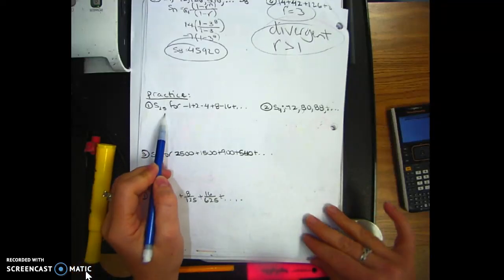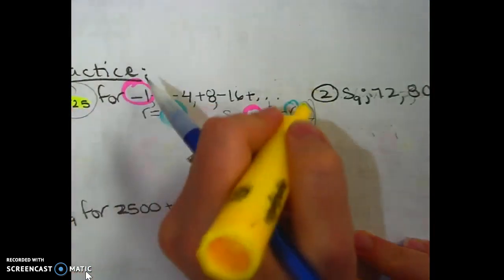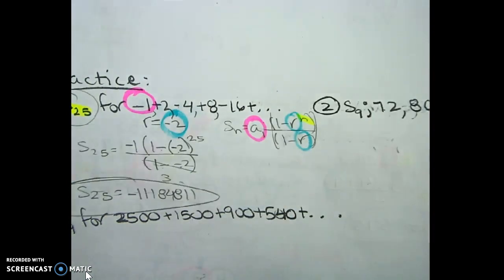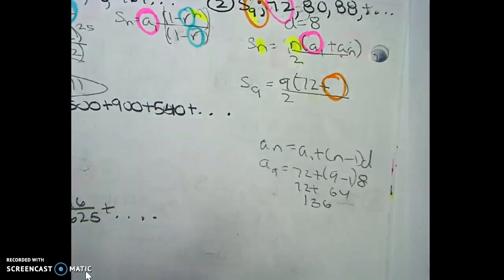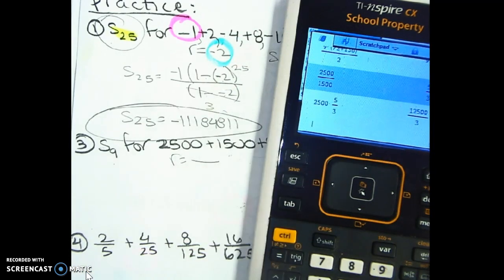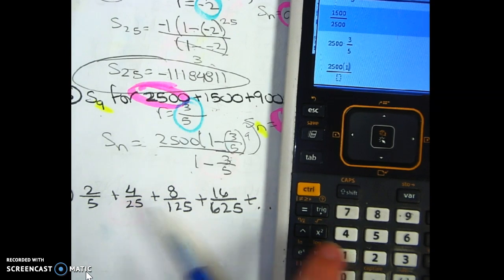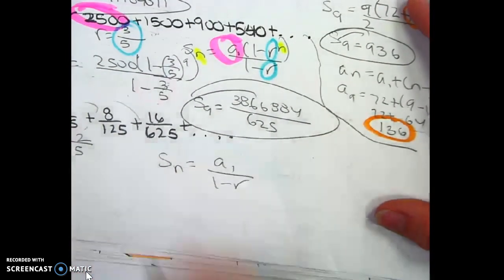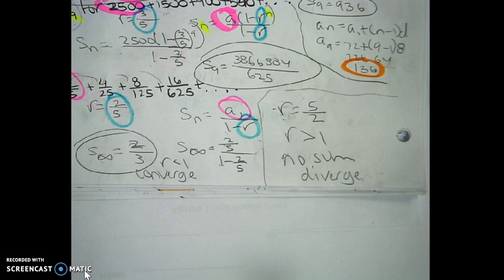Friday Practice Problems (Finding the Sum of an Arithmetic-Geometric Series)